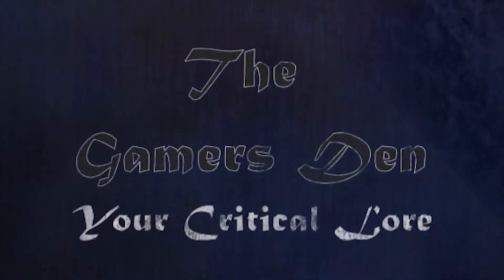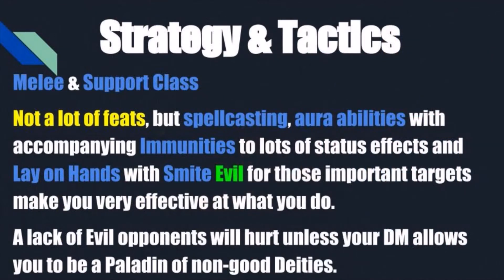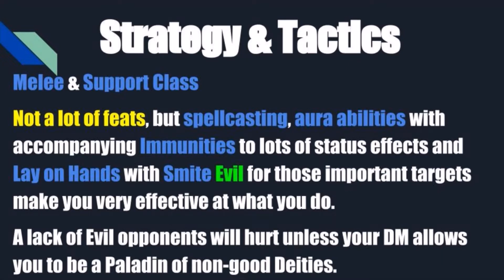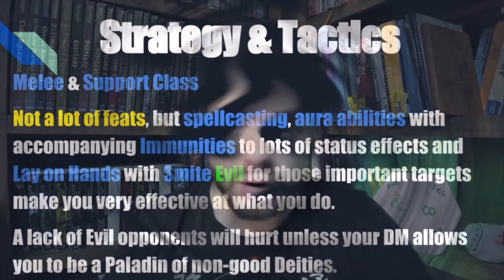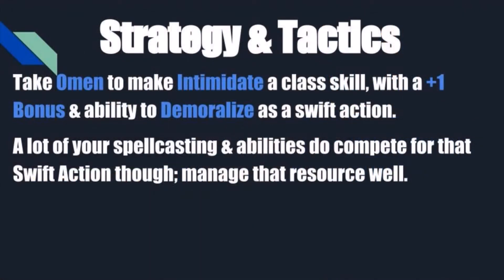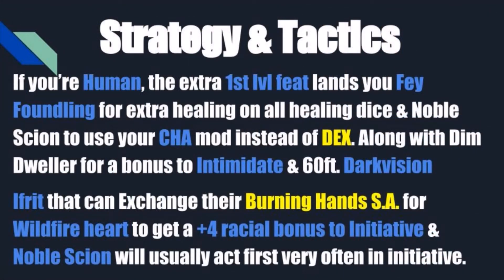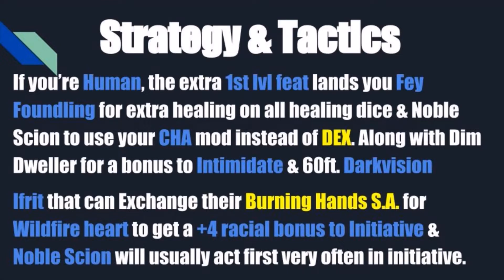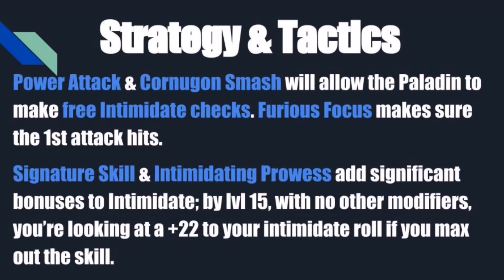1E Pathfinder Paladin Build - Strategy & Tactics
As we conclude our time with the Paladin of Pathfinders 1st Edition, our Resident Loremaster Closes out with the general strategy & tactics of the build and how it all ties together to make a figure capable of demoralizing nigh on any enemy on the battlefield.
On their own, the Paladin is a fearsome fortress, a reliable redoubt and dreaded decimator of evil. Their faith radiates aura's that give allies the courage to stand in the face of fear, help their eyes to see truth through deceptive magics and when they Lay on Hands; their allies will find wounds and maladies alike healed!
In combat, the Paladin is an unrelenting foe; faith driving musculature to power their way through slicing apart that stand before them in deadly arcs, creating a fearsome visage that promises a grisly end to those who remain in opposition.
So join us, dear friends, as we cover the last few bits of detail for the Paladin, right here at The Gamers Den!